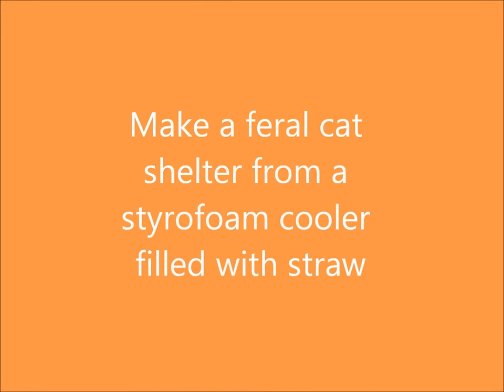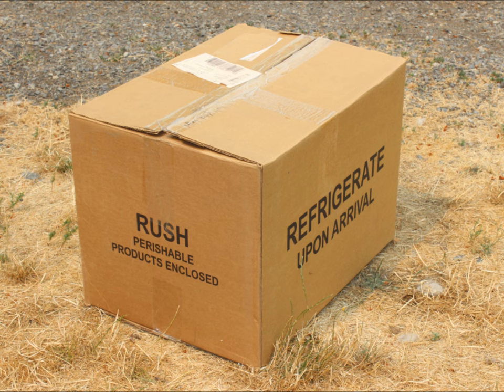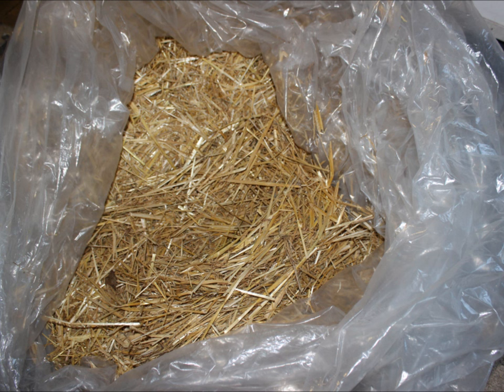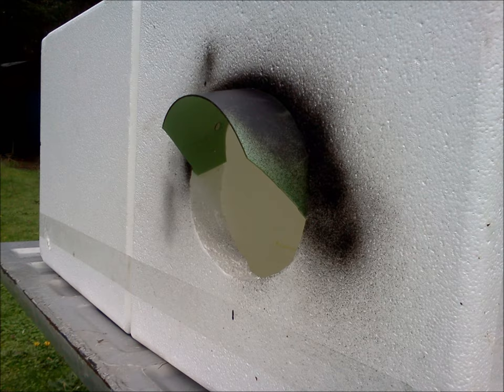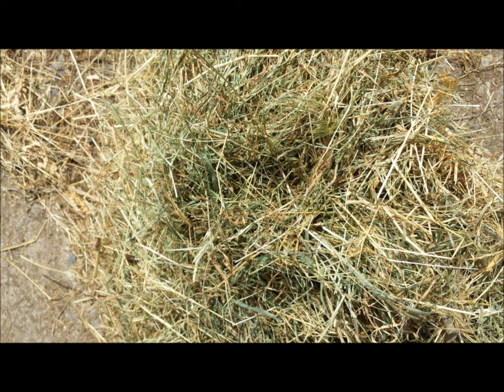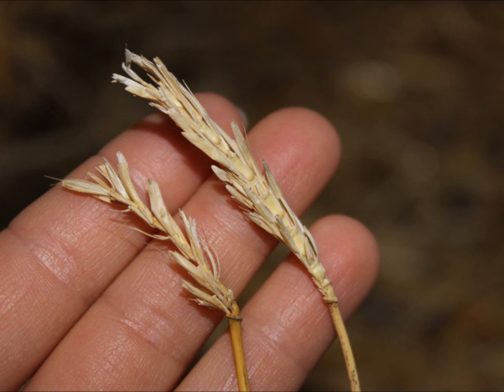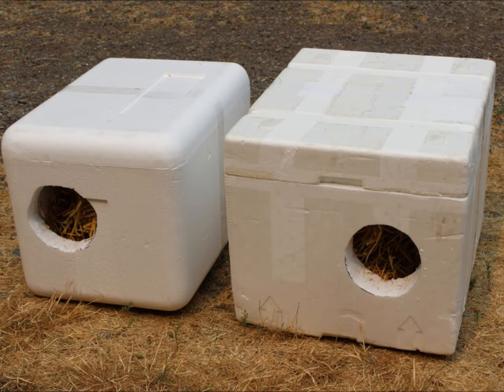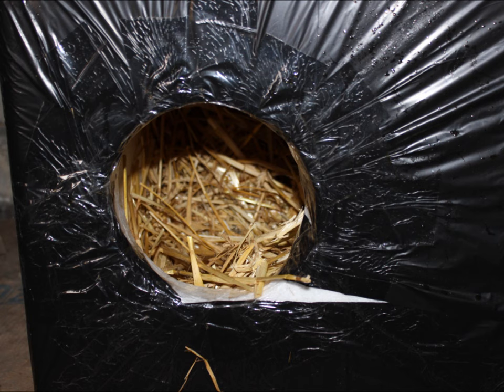Make a feral cat shelter from a styrofoam cooler filled with straw (TNR; rescue)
Part of our cat shelter tutorial series.